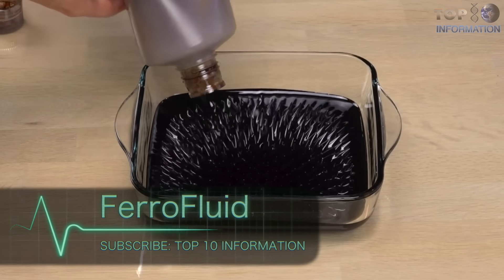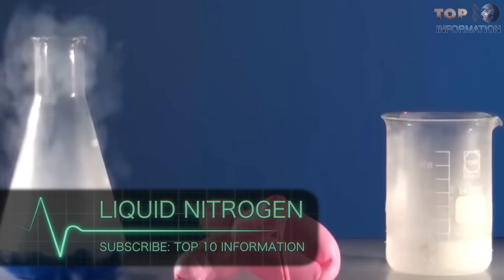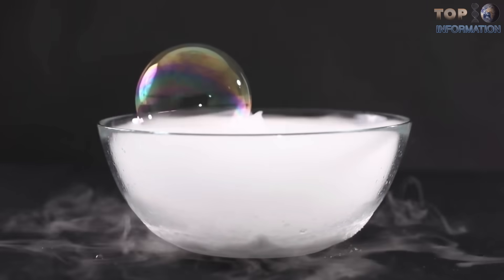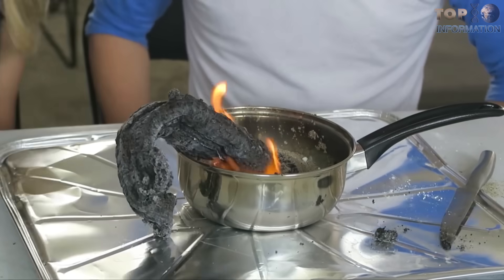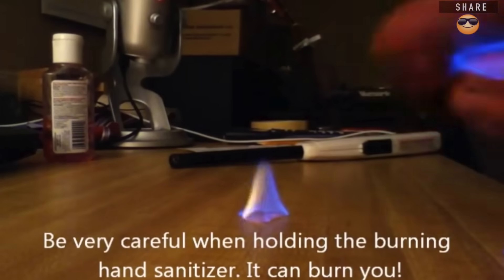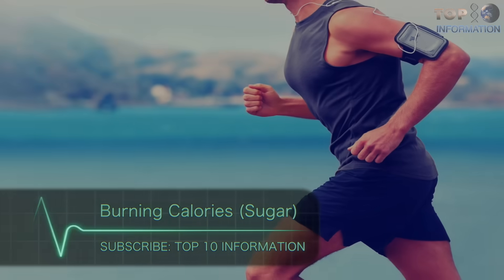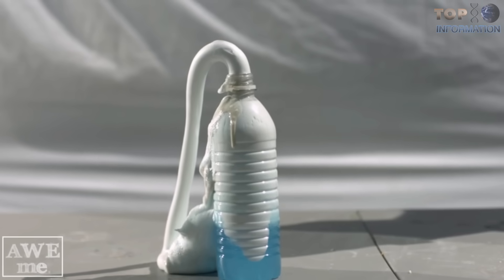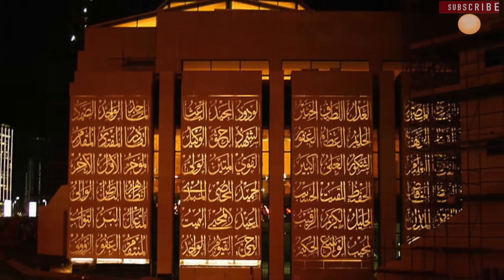10 Magic Materials Which You Should Not Try ▶ 2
10 Magic Materials You Shouldn't Try !
10 MOST UNUSUAL MATERIALS

Most magical tricks , Secret of magic , magic and science .
Youtube magic , coolest , newest , awesome , Amazing magic tricks and material , Wizard thing .

1-FerroFluid
a blackish liquid which is known as the “FerroFluid” & made up of the Ferrous which is the iron and the vegetable oil in appropriate proportions.

2-Liquid Nitrogen
It is the another, coolest amazing material which is liquid under -190C.

3-Dry Ice
It is the dry form of Carbon-dioxide. With this, You can do pretty exciting things!
You can make your own heavenly Magical Swimming-Pool with beautiful non-toxic fumes

4-Black Fire Snake
Then you can burn the Baking-Soda to see a monster Snake which is appearing through fire.

5-Magical Fire

6-Sodium Metal
It is an alkali-metal and soft enough that you can cut it with the blade like a frozen Ice-cream
When ever it comes in contact with the water, a chain reaction starts, which produce large amount of the flammable Hydrogen-gas. Because of the highly exothermic reaction, it explodes rapidly.

7-Burning calories (Sugar)
          Guys! Most of us heard that we can burn the Calories with exercise. But now we are going to explore the burning Sugar in presence of the oxygen and release of the energy

8-Elephant Toothpaste
It is the another funny thing which you can produce by mixing dish soap, food-coloring, Yeast and Hydrogen-Peroxide or Potassium-Iodide in different concentrations.

9-The Litracon
The Litracon is a magical concrete which not only having ability to transmit light through it but also strong enough to utilize in the construction Industries!

10- The Neodymium
It is a good idea to play with it and show creativity, the Neodymium is available in the different shapes like cube and Sphere & you can make the different shapes on arranging Neodymium on each other!